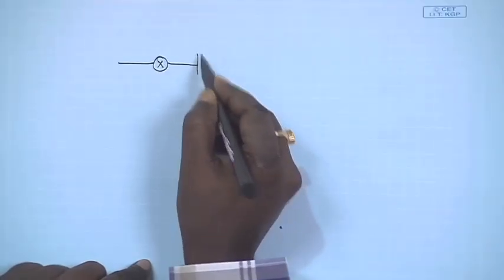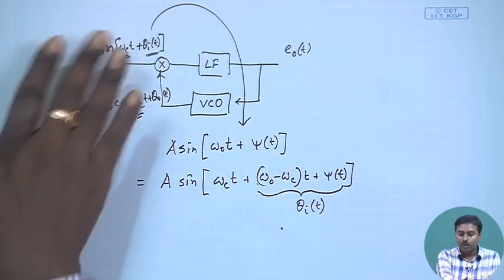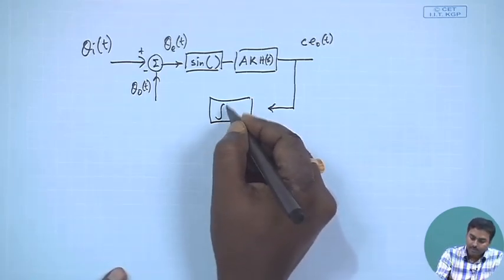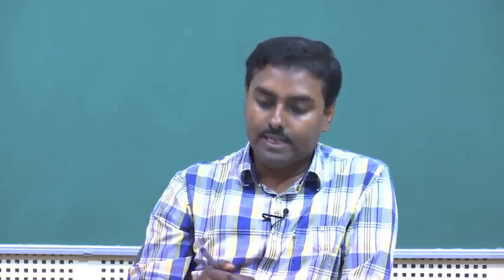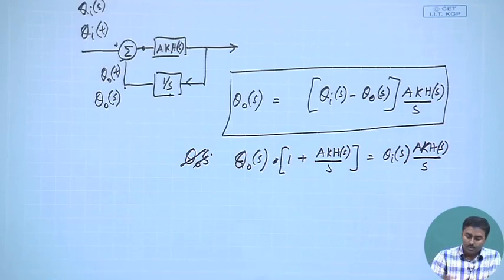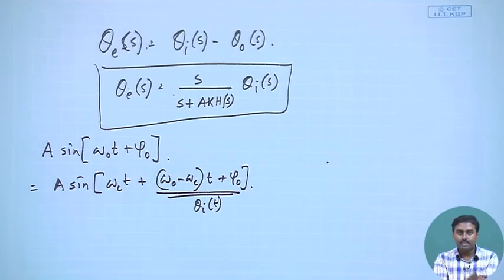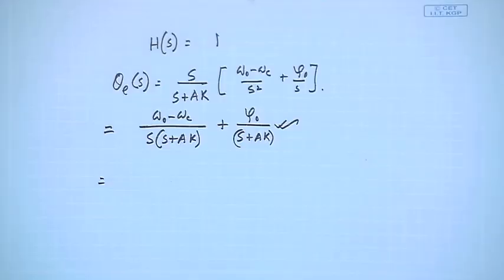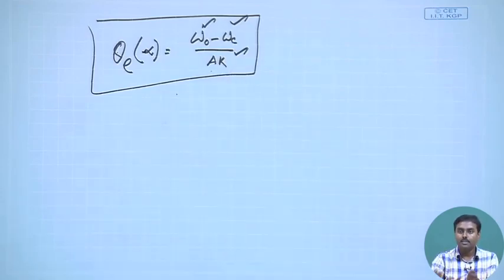Lecture 26: PLL (Contd.) - 1